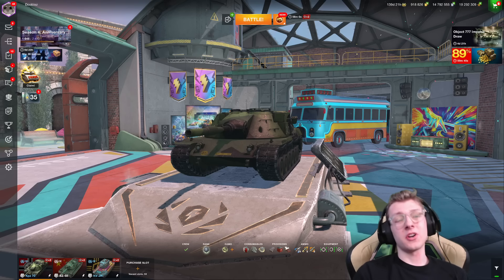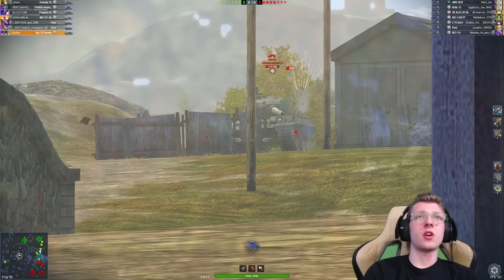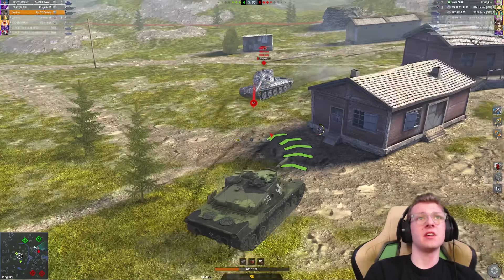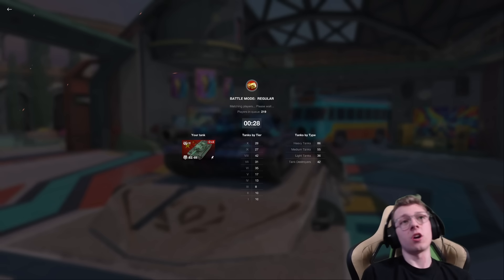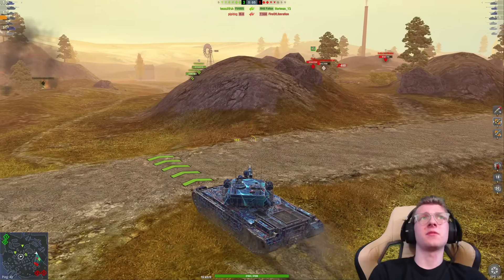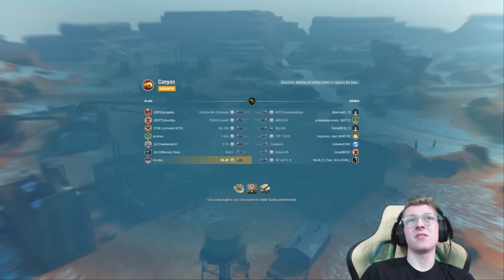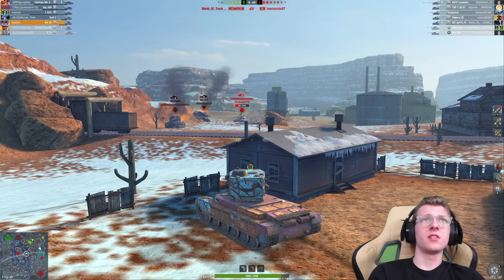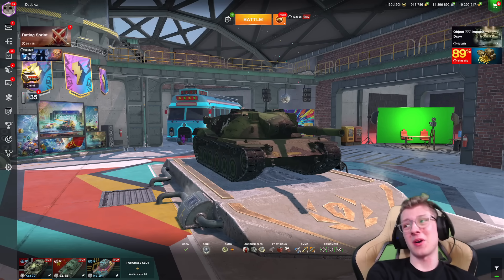3 BIGGEST DAMAGE DEALERS IN T9!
In today's video i'll be playing in World of Tanks Blitz and showcasing the 3 highest alpha tanks in tier 9!